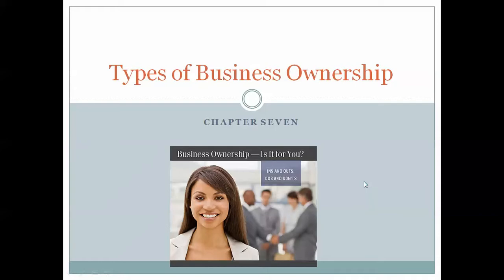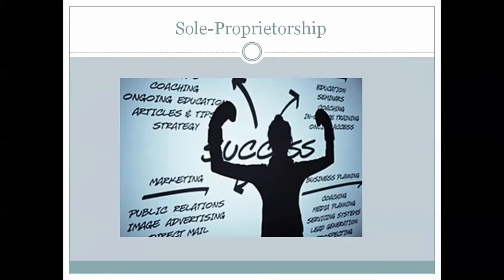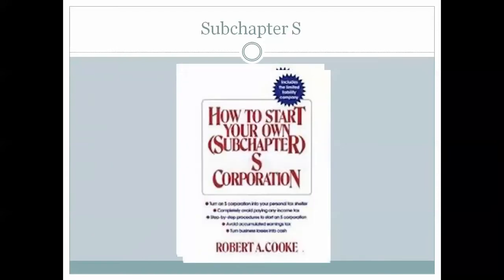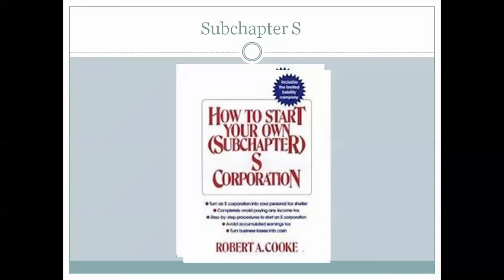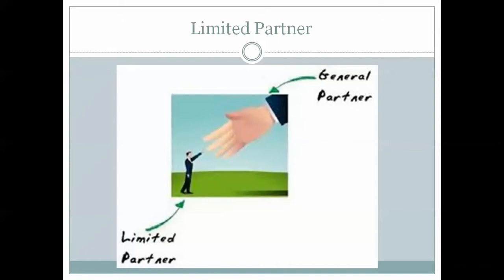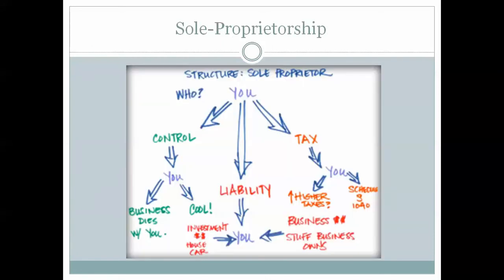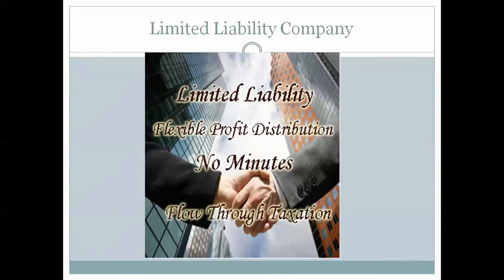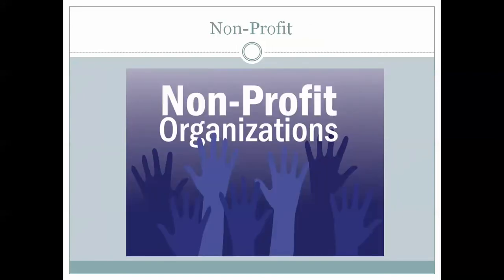College Entrepreneurship Chapter 7